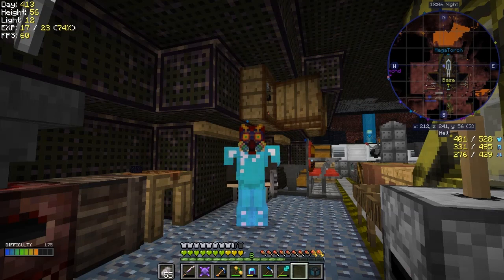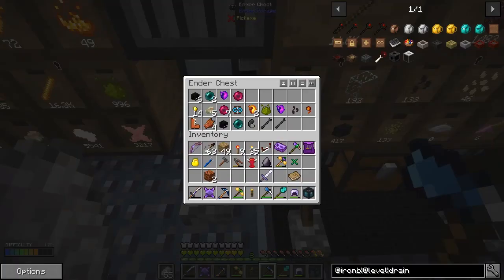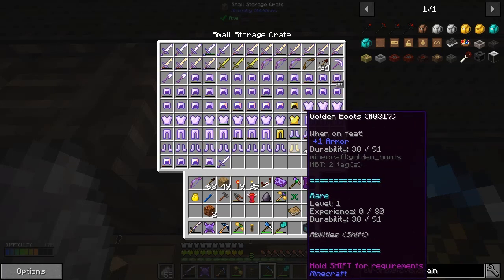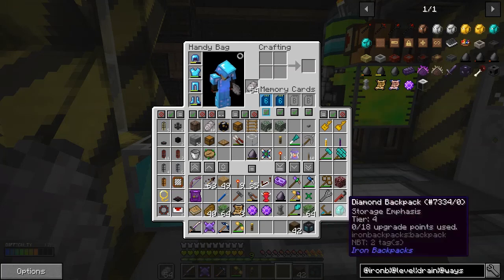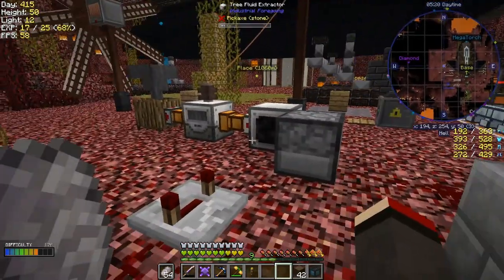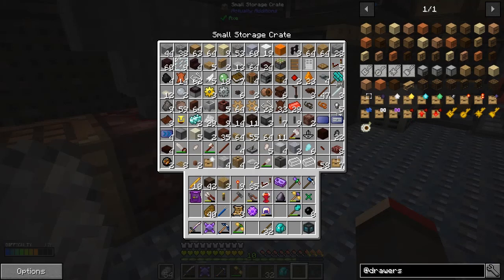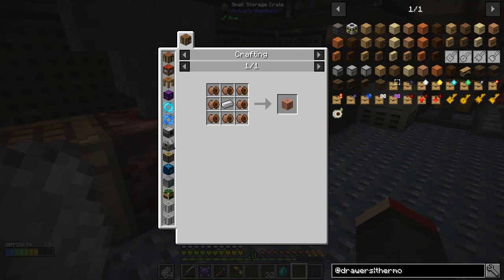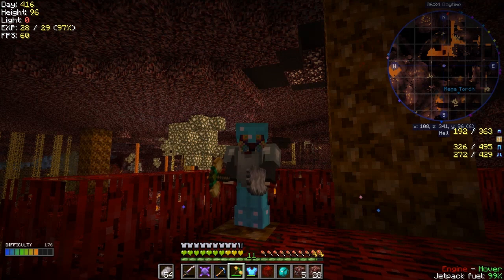Lost Souls #39 - OP Mob Farm, Waystone and More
What was done:
- look at the hopping bonsai pot with slime sapling
- look at the mob farm
- un-placeable blocks
- make most of the remaining charms
- demonstrate waystones
- reconstruct enori crystal blocks
- craft warp stones
- crate a waystone
- demonstrate the warpstone
- craft return scrolls
- craft climbing gloves
- craft a void upgrade
- test the ore excavator modes
- comments
-- bobthebigbat climing gloves
-- psycho nightmaremangle diamond backpack
-- bobthebigbat st(r)oked crucible
-- melaqua and bobthebigbat make a thermoelectric generator
-- melaqua and bobthebigbat use chiselled ice
-- bobthebigbat macerator
-- bobthebigbat sword in left and shuriken in right
-- bobthebigbat too expensive to use mystical agriculture ingots as head
-- bobthebigbat hammer does not consume food
-- melaqua mine blood leaves with a pick luck/fortune III

What was completed:
- no quests

This video is the my thirty ninth episode of Forever Stranded Lost Souls, a series of the beta mod pack by GWSheridan. This a mod pack continues the Forever Stranded series and this time we crashed landed in the Nether. What happened by episode can be found